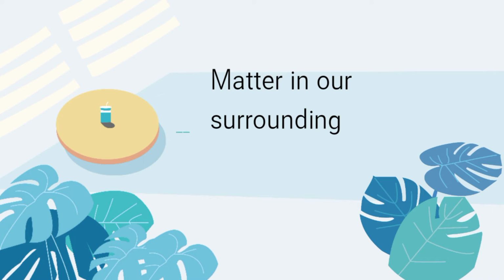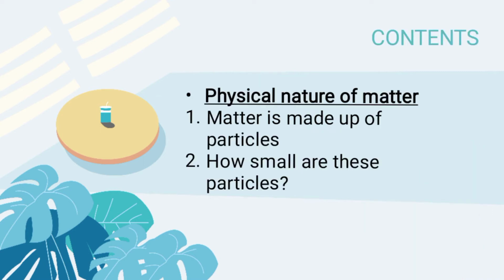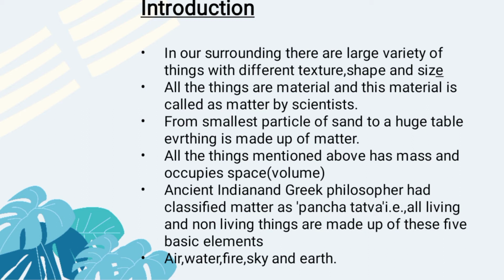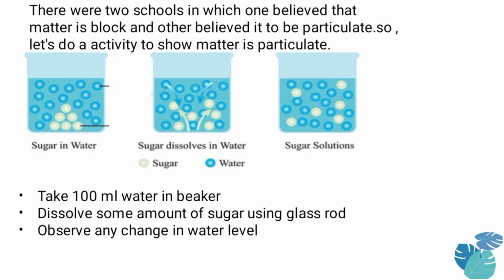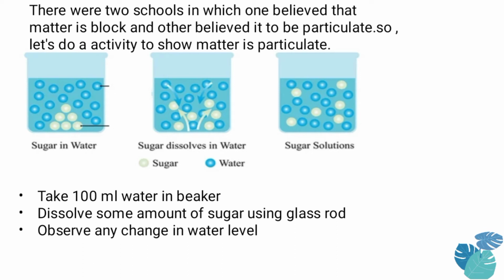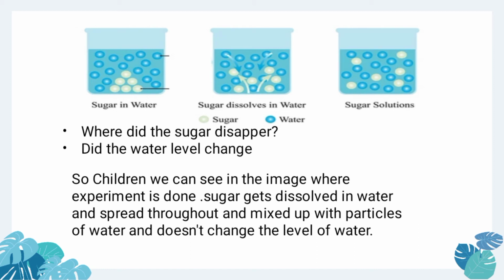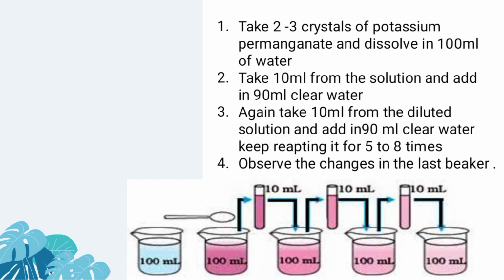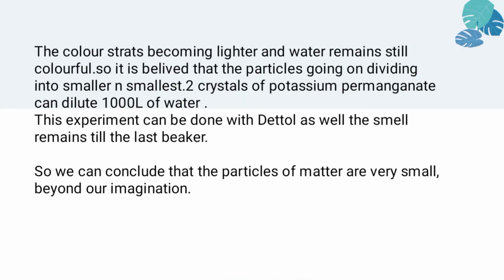cbse class9 science 1st chapter matter in our surrounding part1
In this vedio  we will study about cbse class9 1st chapter matter in our surrounding,in detail we will study about physical nature of matter and some experiments to prove it .